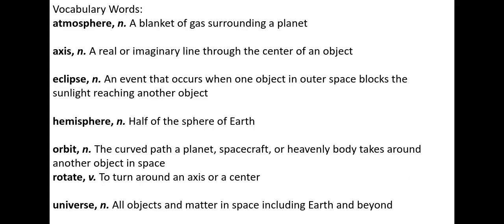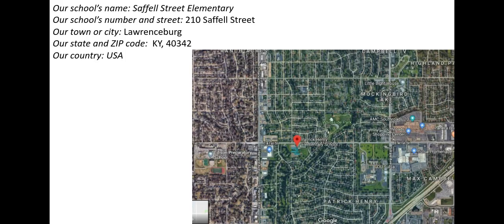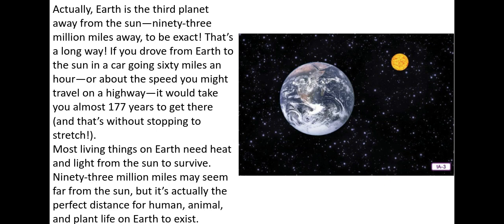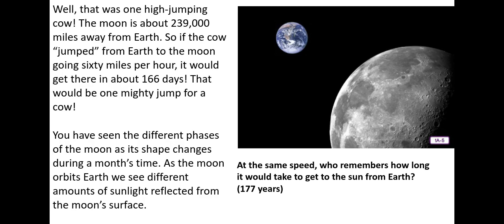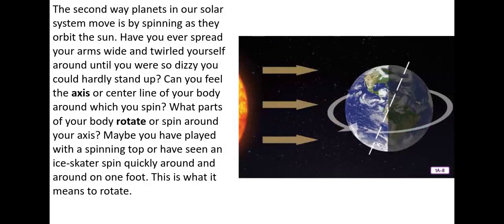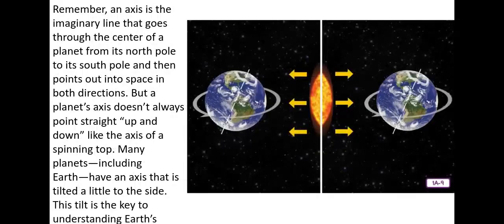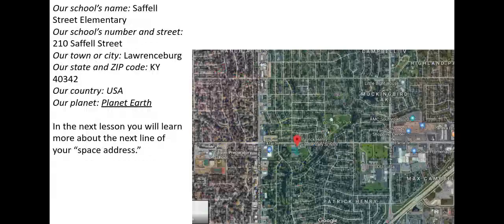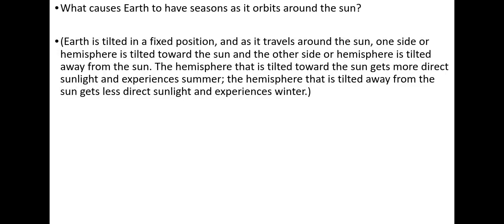CKLA Unit 7 Lesson 1